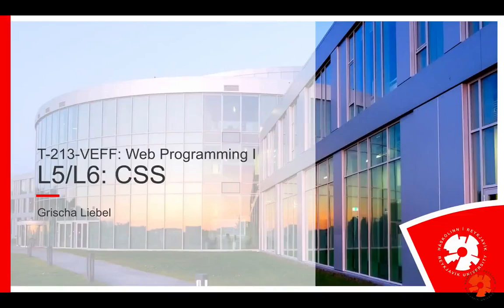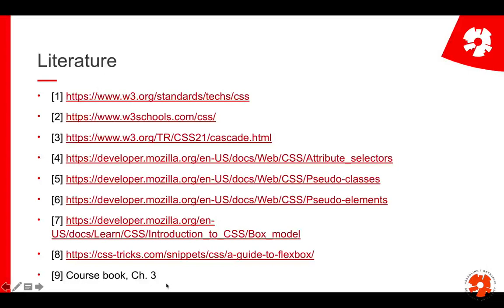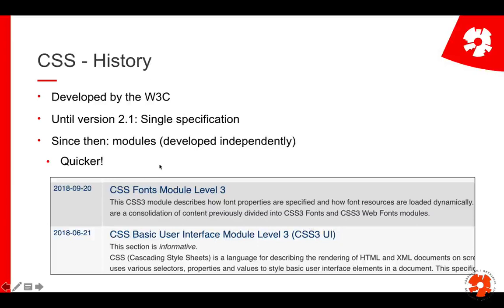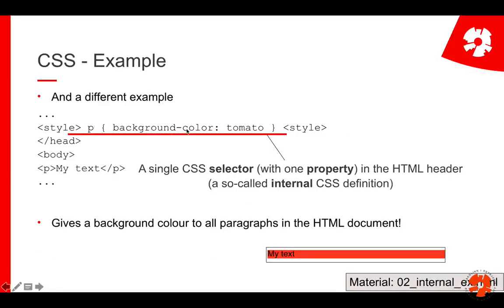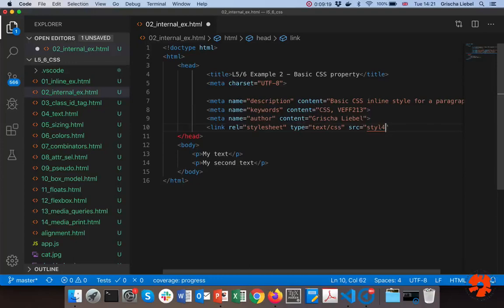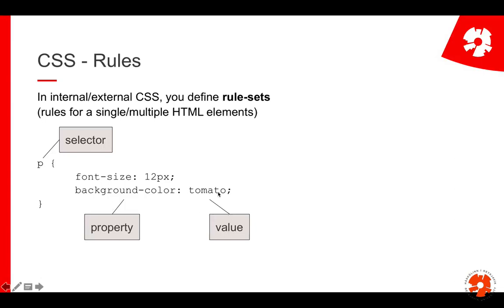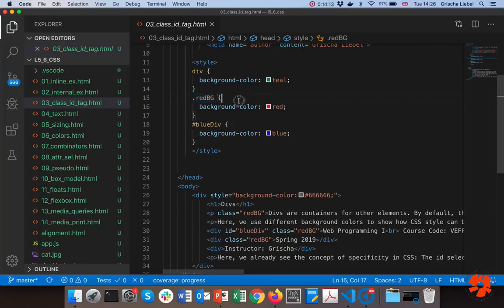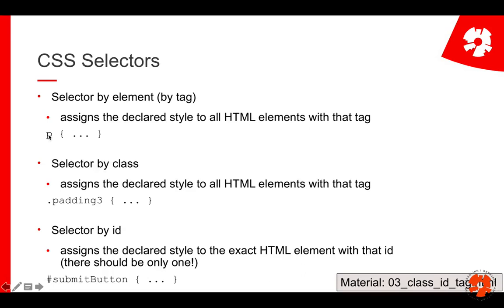Web Programming I: L5/6: CSS part 1: Intro